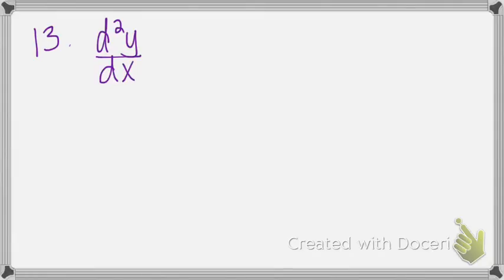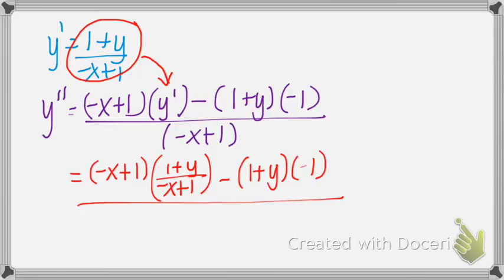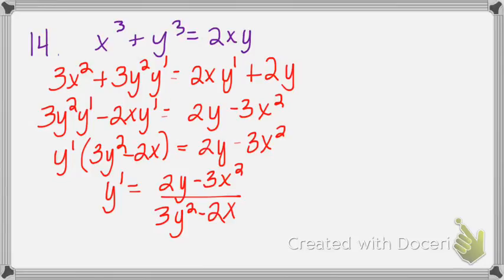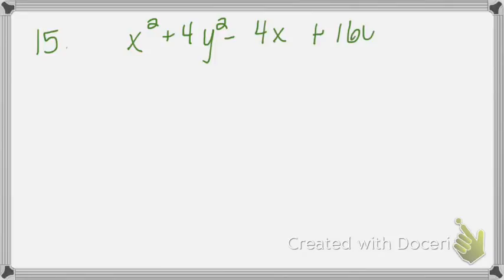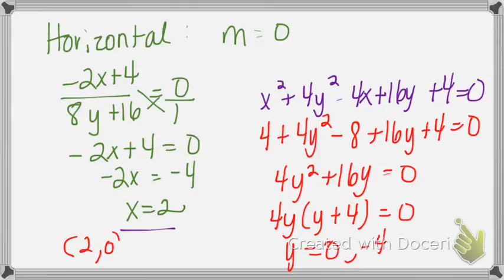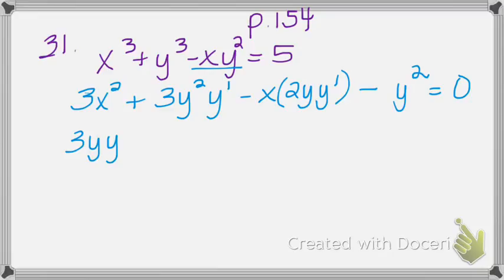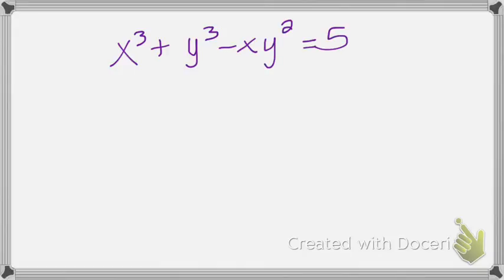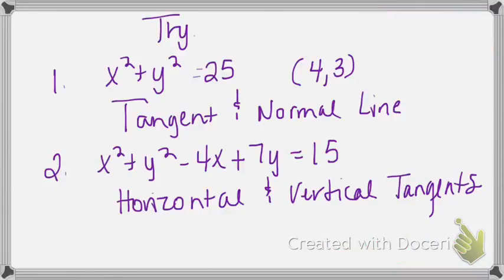working with implicit differentiation